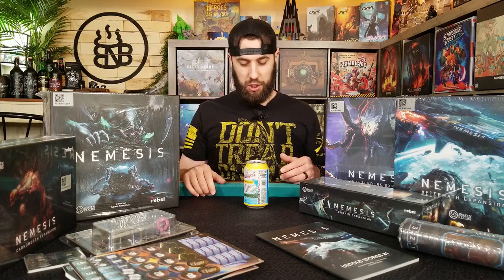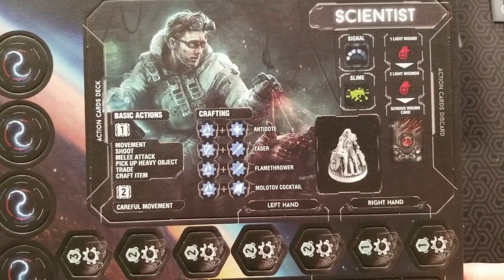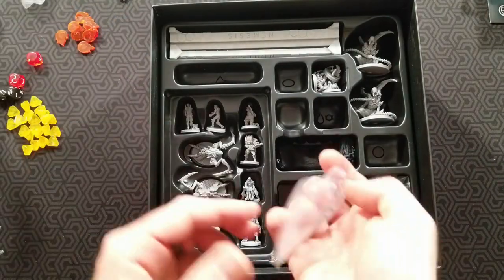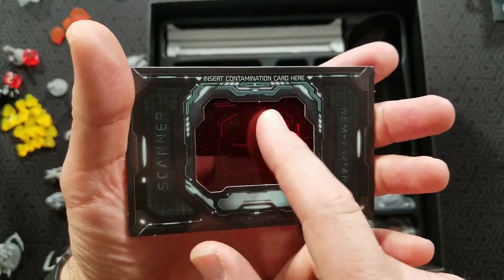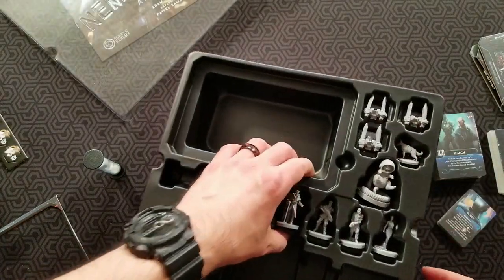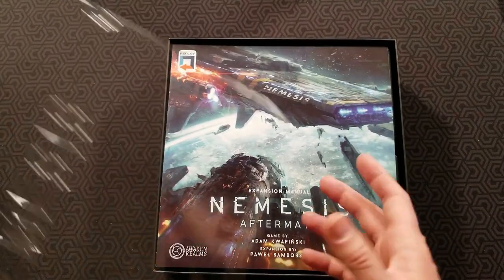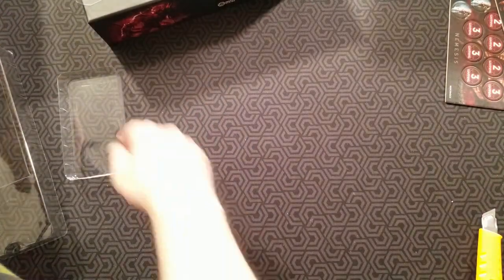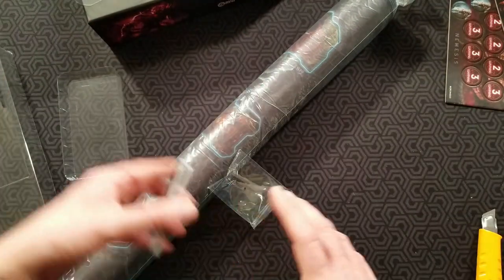Nemesis All-in Unboxing!! One of my Most Anticipated Games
Nemesis is one of my most anticipated games ever. I missed the original kickstarter and then tried to get the game second hand. But after waiting for almost a year, Awaken Realms launched a new kickstarter for Nemesis: Lockdown, offering all of the original Nemesis stuff. So I definitely jumped in on the opportunity to pick it up! I'm so pumped for this game, everything about it appeals to me, the aliens theme, surviving the ship of all of its nightmares, co-operation, potential hidden traitor and amazing art. Others have described it as a movie in a box, and that's exactly what I'm hoping it is. I can't wait to get this to the table and start playing. Definitely going to get a Review of this up eventually and maybe a playthrough.

0:00 Intro
0:57 Core Box
27:30 Aftermath
34:07 Void Seeders
39:15 Carnomorphs
45:57 Terrain
48:30 Medic
49:58 Untold Stories
53:44 Playmat
55:20 Wrap-up